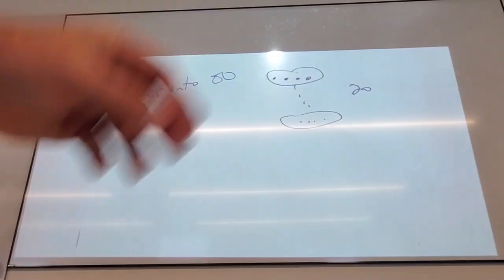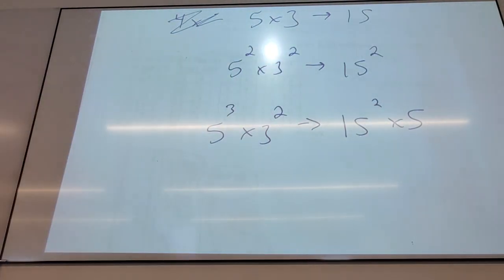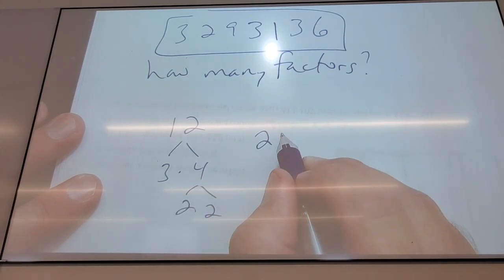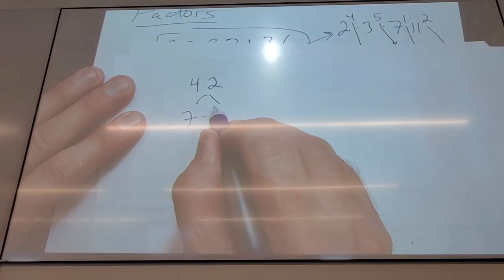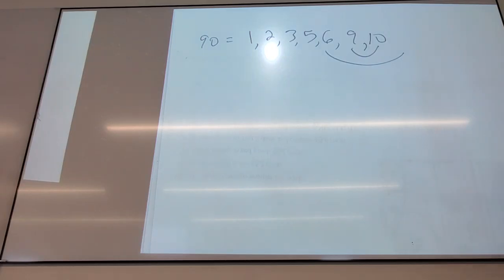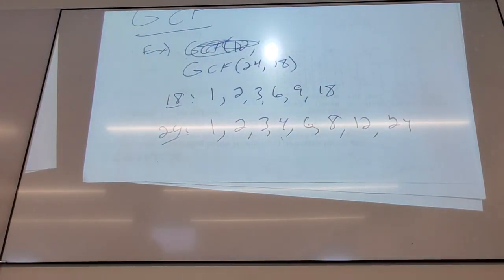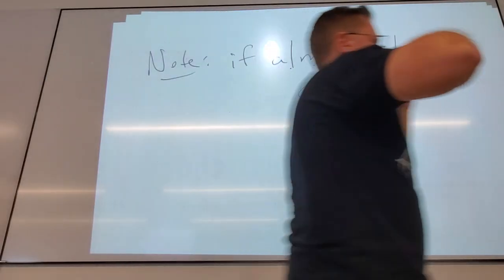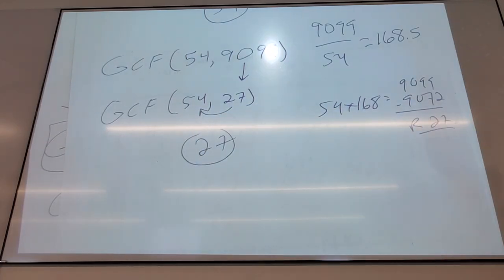Math 125, Oct 16 Lecture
Going over part of 5.2 - Factors of a number, Greatest Common Factor